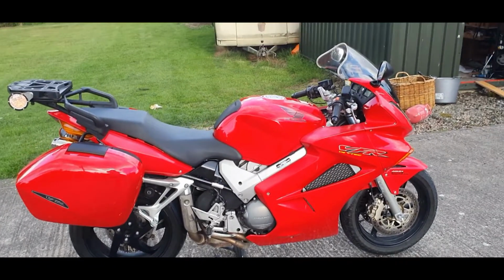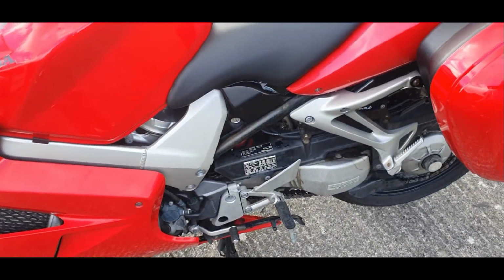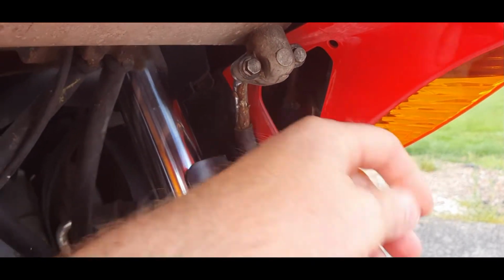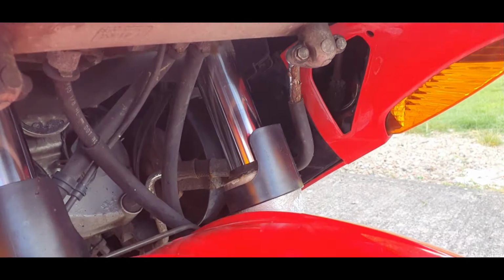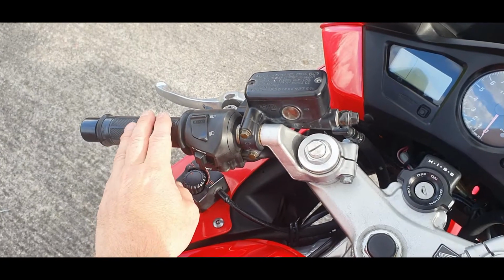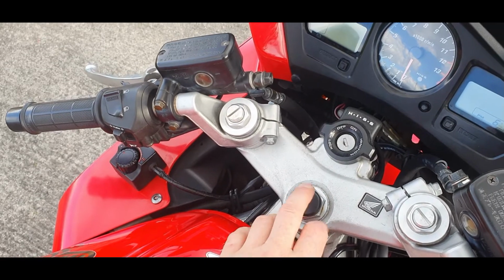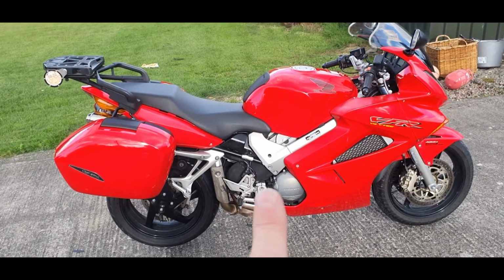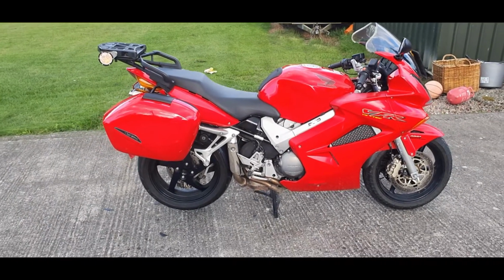The VFR800 Project: part 1 Introduction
Jay has returned to motorcycles after many years and has bought himself a 2004 Honda VFR800 Vtec as a little project. He plans to fix and where possible upgrade the bike. This is the first in a series of short videos Jay plans as he struggles his way through this task. Also hopefully he will get a little Moto-camping in along the way.